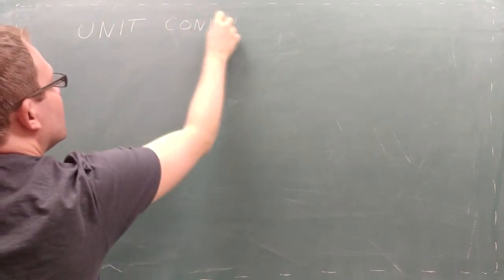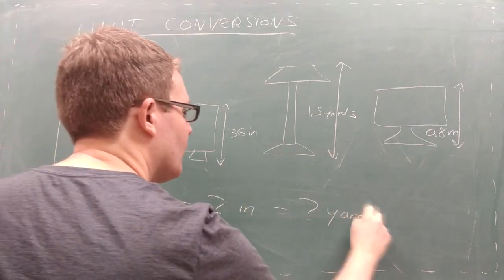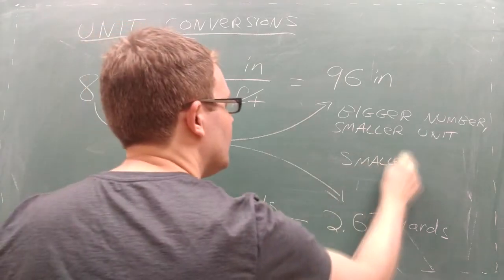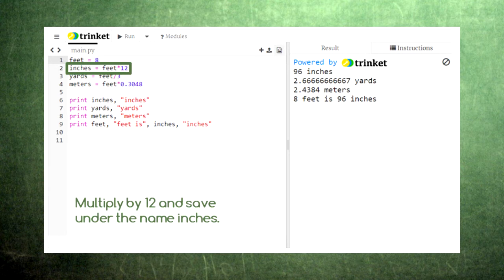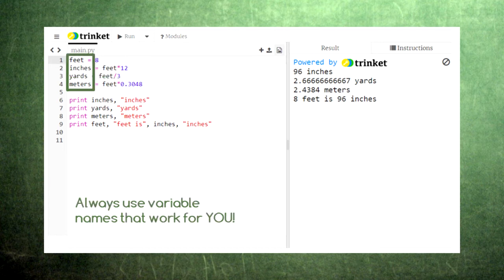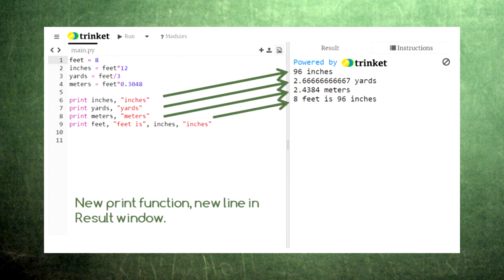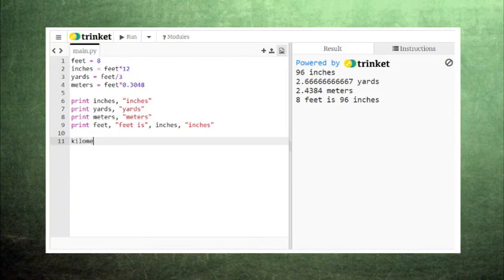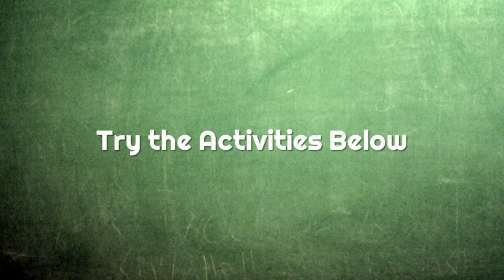Coding for High School Physics 1 Unit Conversions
Converting units is an important task that a computer code can help us complete.

You can help Let's Code Physics continue to provide these resources for free to teachers, students, and parents by supporting this channel once

Fan Xinyu

Ruler by Erdem Turançiftçi from the Noun Project
Ladybug.jpg - Wikimedia Commons
Virtual First Down Line | by IntelFreePress
File:1e17m comparison 100 light years nebula clusters.png Wikimedia Commons

Super Mario RPG ReMix by Gario: "Nimbus Can Wait" [Let's Do the Fooka-Fooka!] (#3583),